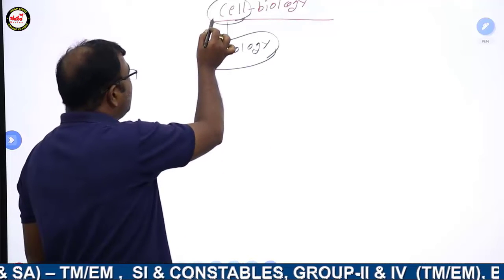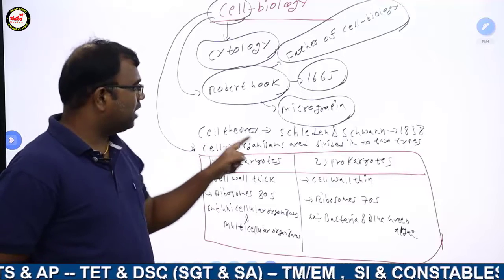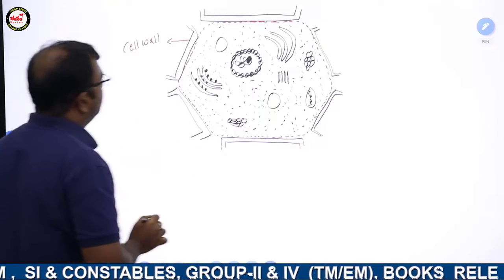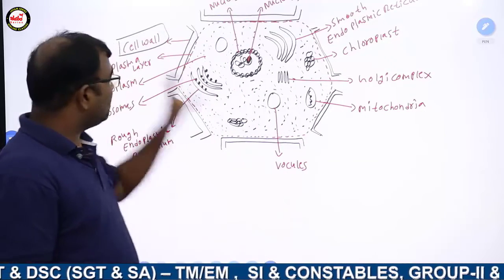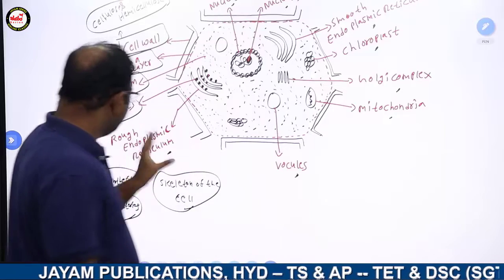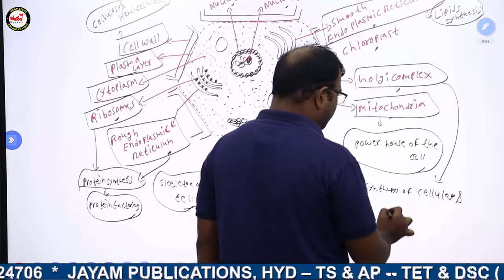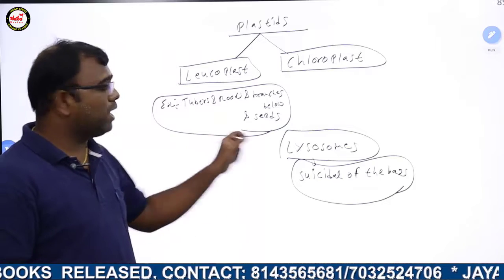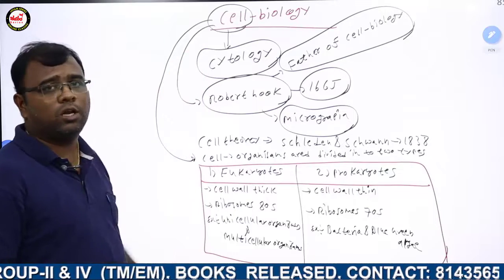Cell Biology | Biology For All Competitive Exams by Krishna Sir | కణశాస్త్రం | Jayam Online Classes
biology online classes,
rrb ntpc classes,
rrb je classes,
panchayati raj classes,
general science classes in telugu,
general studies,
appsc groups online classes,
tspsc groups online classes,
ap latest jobs
TRT or DSC school assistant online free classess,
the cell,
8th class biology,
8th class biology 2nd unit the cell
BIOLOGY,
SCIENCE,
GENERAL SCIENC,
BIOLOGY IN TELUGU,
BIOLOGY CLASS IN TELUGU,
BIOLOGY FULL CLASS IN TELUGU,
APPSC,
TSPSC,
GROUP 1 BIOLOGY,
GROUP 2 BIOLOGY,
GROUP 3 BIOLOGY,
GROUP 4 BIOLOGY,
TET BIOLOGY,
DSC BIOLOGY,
TRT BIOLOGY,
RRB,
JL,
GROUPS,
VRO,
PANCHYATH SECREATRY,
AP TET,
AP DSC,
TS TET,
TS DSC,